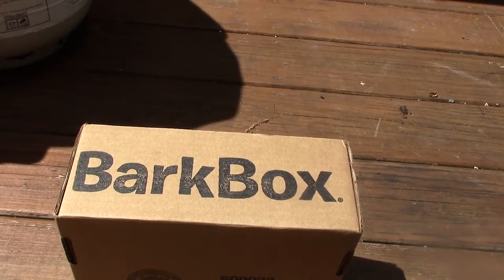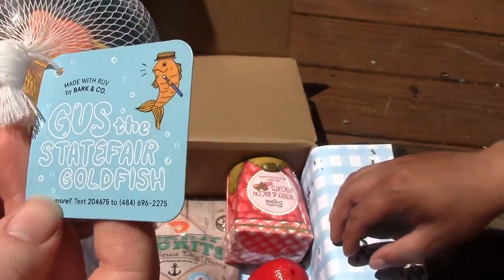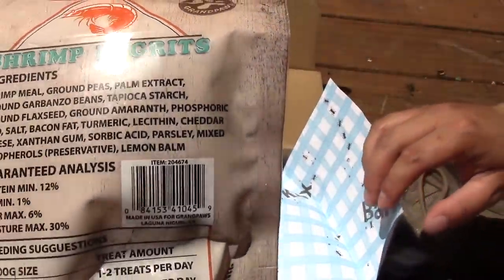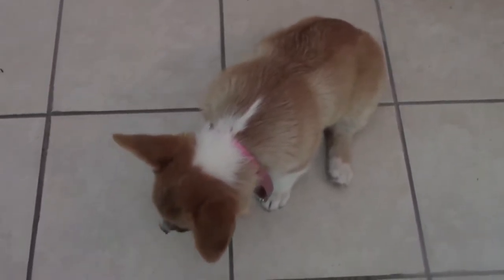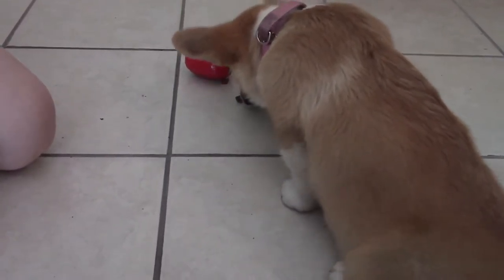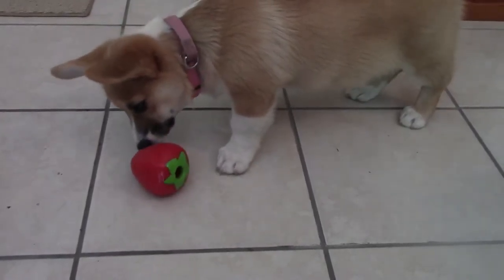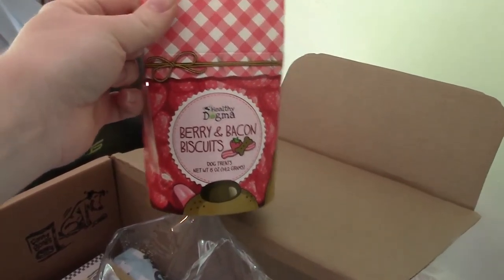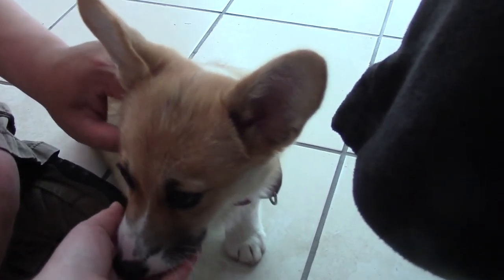Eowyn the Corgi: June Bark Box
Join Eowyn the corgi as she opens her very first Bark Box!